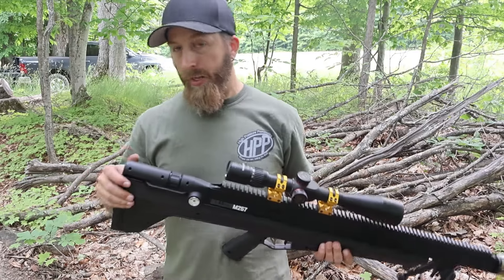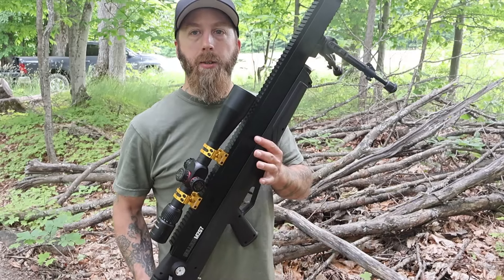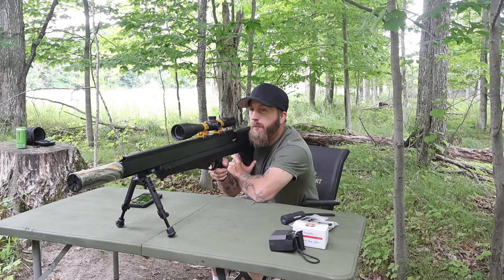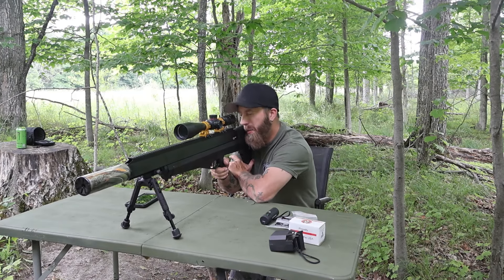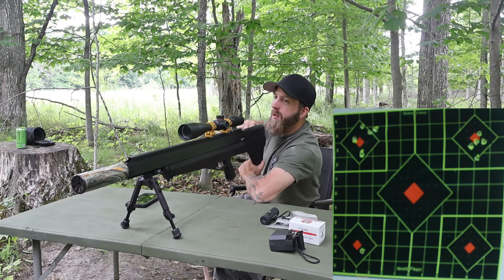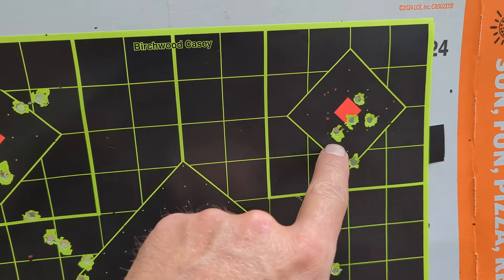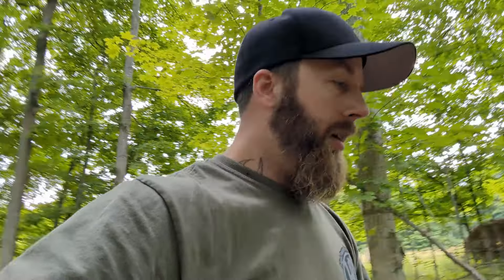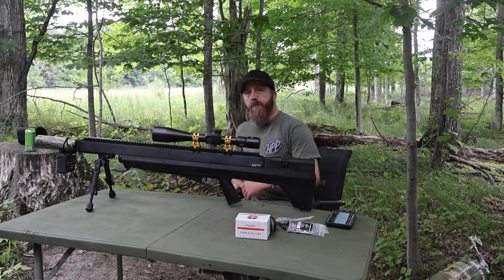Benjamin M257 (testing)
Finley got to test the Benjamin m257! I feel this can be a great gun with a little more testing and I definitely plan on testing some more.. sorry the video is a little long but what can u do🤷..